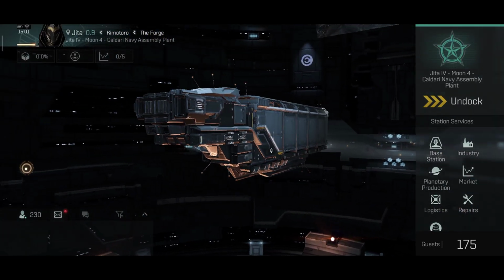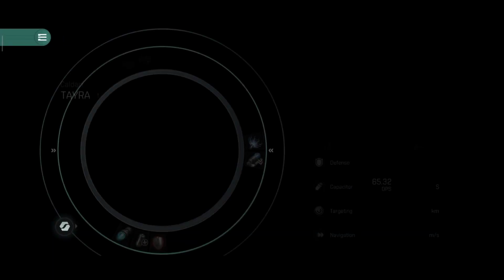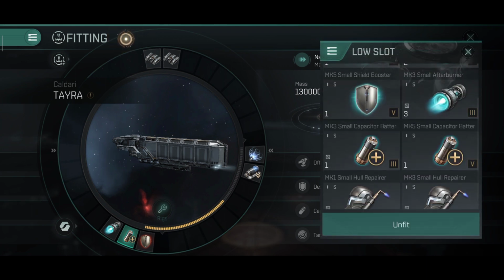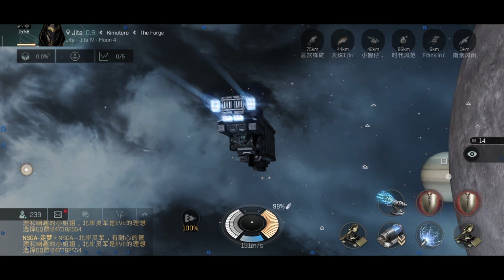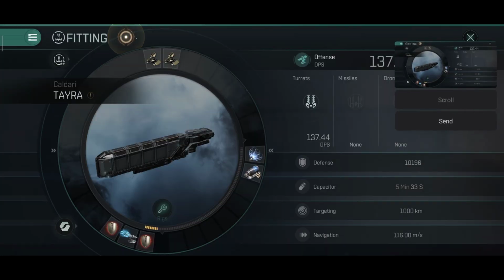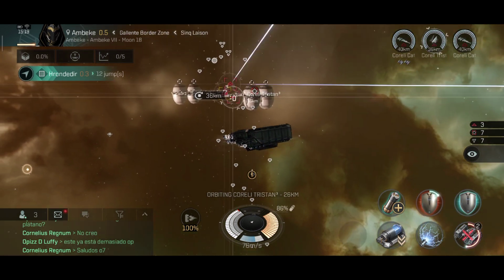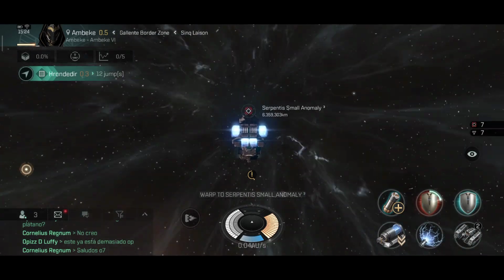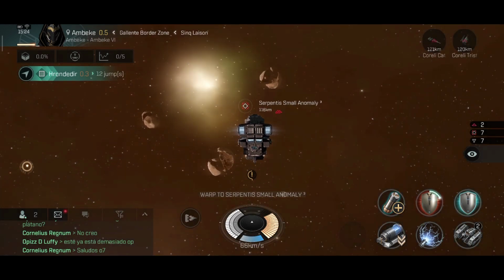EVE Echoes The Battle Bus, Combat Industrial Ship Tayra It Kind of Actually Works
1. Official EVE Sandbox Mobile Game
2. A Space Opera that Unfolds Across 8000+ Star Systems
3. Create Your Own Sci-Fi Legacy With 100+ Unique Ships
4. Join the Galactic War - Empires, Corporations, Conflict
5. Explore the Universe -Scan, Discover, Trade and Prosper
EVE Echoes is still in Beta Test. Please notice that all the data will be wiped out after the test.